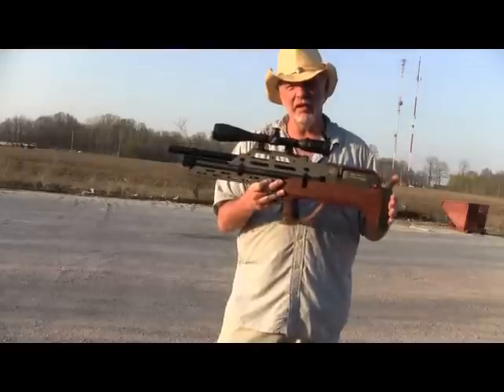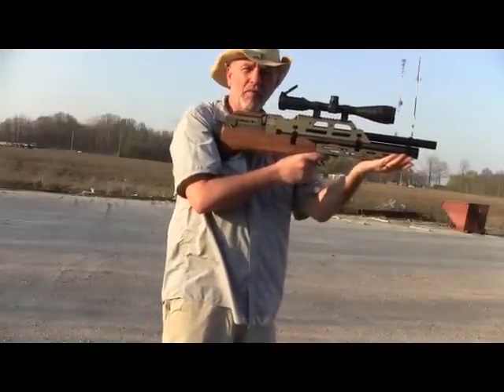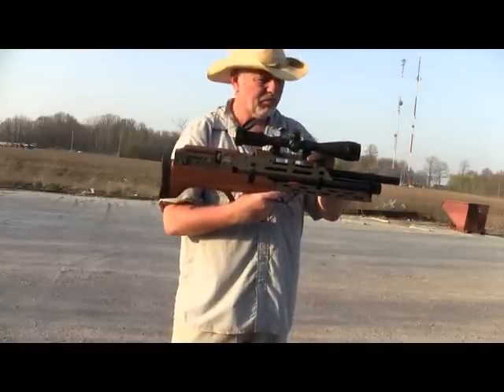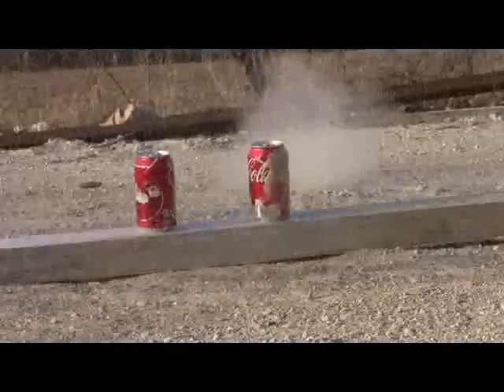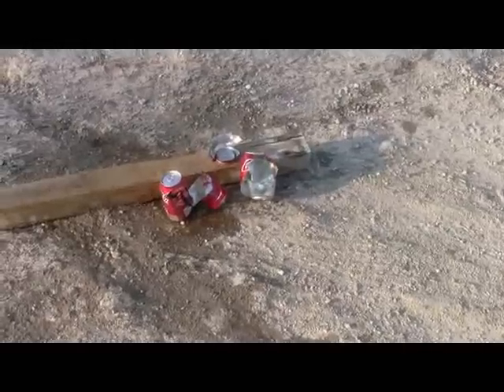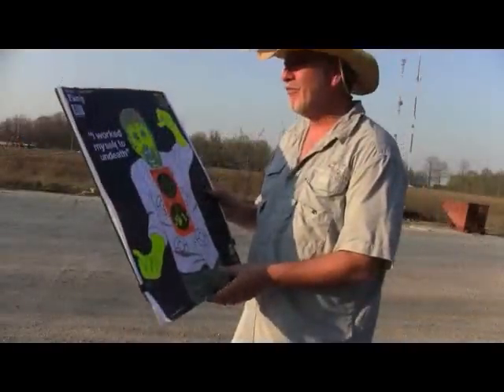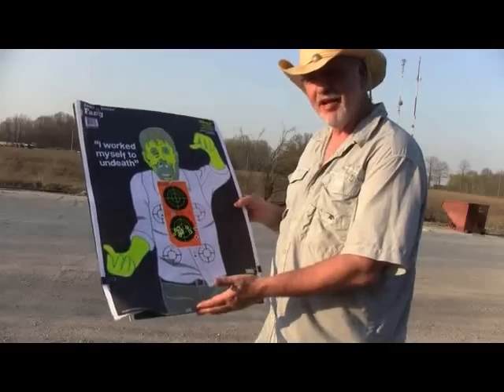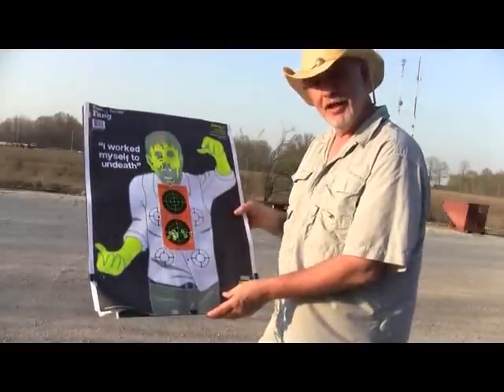Evanix MAX Full Auto Airgun: .25 caliber bullpup!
I took the Evanix Max Bullpup Full Auto Airgun out for another round of plinking... Nothing ground breaking here but another fun shooting session!